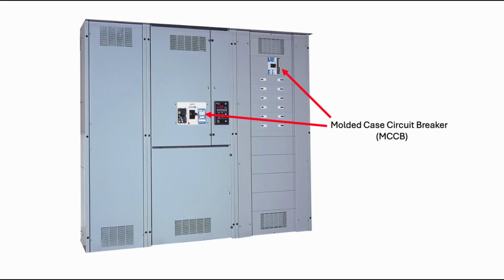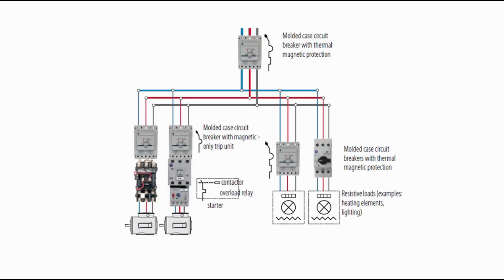How to Choose the Right Circuit Breaker - (Standard MCCB vs MPCB vs MCP)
Choosing the right circuit breaker for industrial control applications can be confusing—but it doesn’t have to be.

In this video, we break down the key differences between standard circuit breakers (MCCB)s, motor protection circuit breakers (MPCBs), and motor circuit protectors (MCPs) so you can confidently select the right solution for your system.

You’ll learn:

How each device works in real-world industrial control panels
When to use a traditional circuit breaker(MCCB) vs. MPCB vs. MCP
Critical features like overload protection, short-circuit protection, and motor-specific applications
Common mistakes that can lead to improper protection or downtime

Whether you're an electrician, controls engineer, or maintenance professional, this guide will help you make smarter, safer decisions when designing or troubleshooting motor circuits.